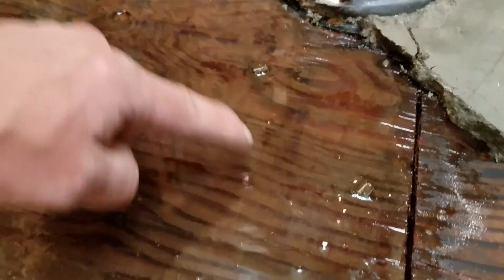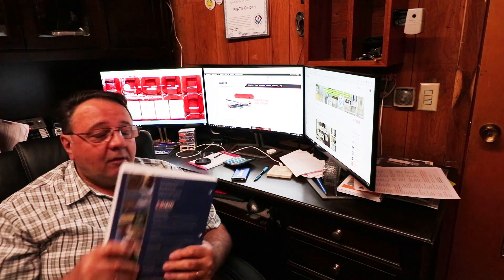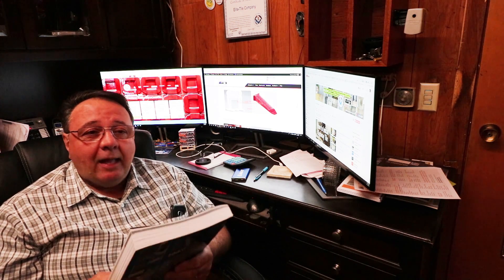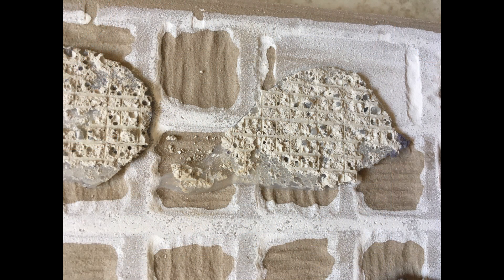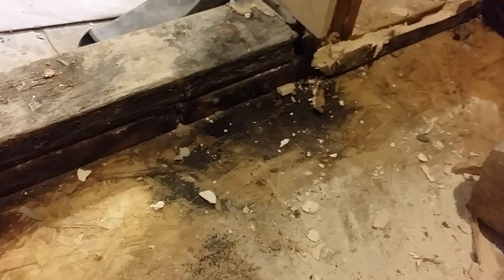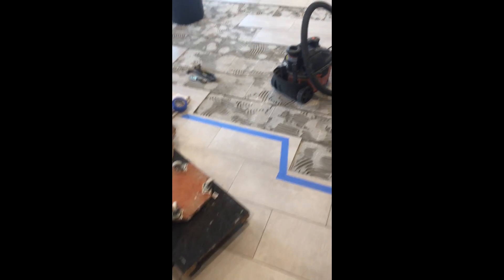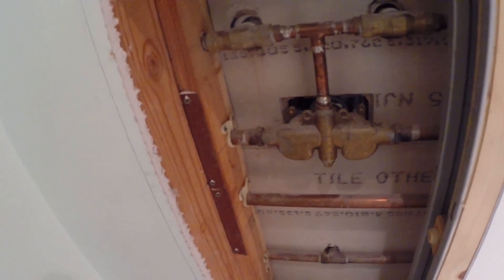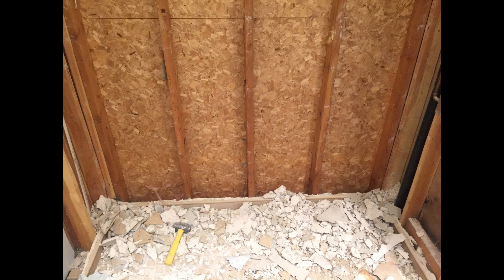Failures of Tile installations, Showers, floors bad tile work gone bad.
Leaking showers, cracking grout, loose tiles, bad ugly installs, just a few of the problems that can happen when you hire an unqualified  installer. In this video I share some of the failed tile installations that a  few  installers I know had to tear out and replace or repair.It is critical to have a tile shower installation done correctly to avoid leaking and the potential for extensive damage that can occur from a bad tile install and the lack of waterproofing. Same goes for a  tile floor installation. Insufficient coverage of thinset, poor bonding, incorrect adhesives, inadequate substrate, excessive deflection , and on and on. Wall tile installations, floor tile, backsplash tile, wet area tile installations, Porcelain tile, ceramic tile, natural stone tiles like marble and travertine, and  glass tiles, to name a few all have requirements for proper substrates, adhesives thinset coverage, installation methods and more. All this and we have not even considered the preparation and requirements for the surface to which these materials have to be  installed. Qualified installers with the knowledge to install the chosen tile covering is absolutely necessary to achieve a long lasting, trouble free, aesthetically pleasing end result.

Video and pictures provided by:

Jake Swoboda
Swoboda Construction, LLC
Lincoln, Nebraska

Donald de la Pena Jr.

Curtis Jones
 CJ's General Contracting

👇 Some of my favorite Tools 👇
4in Sandpaper for Stone Polishing